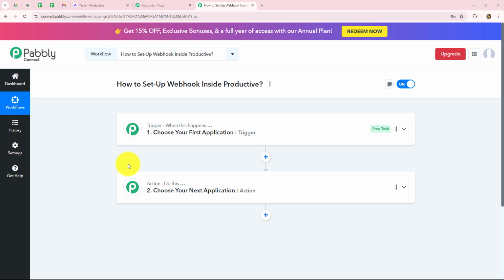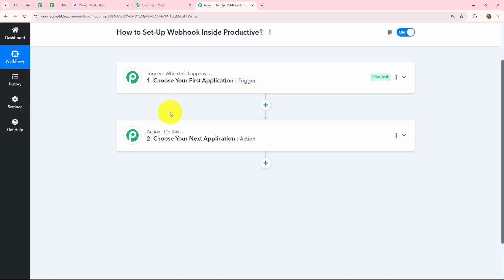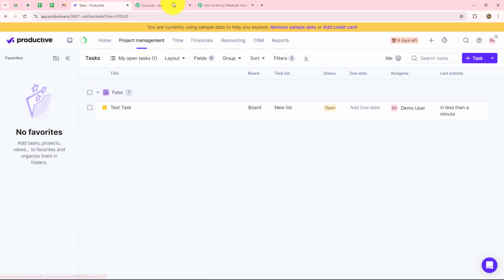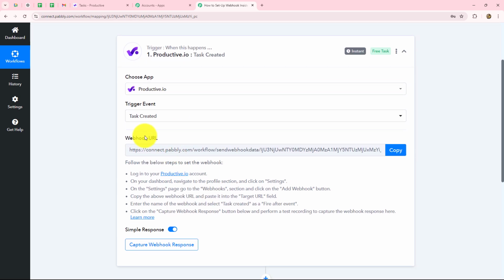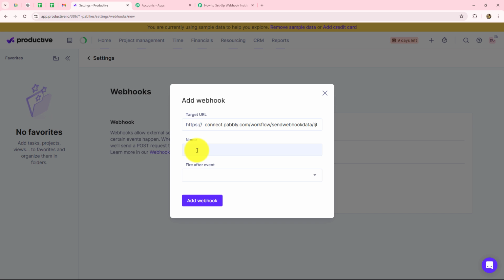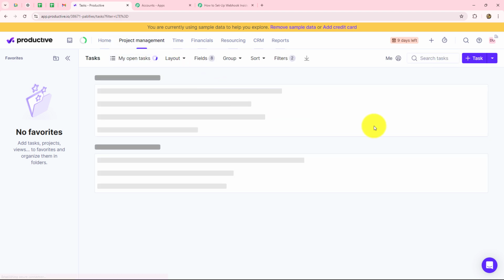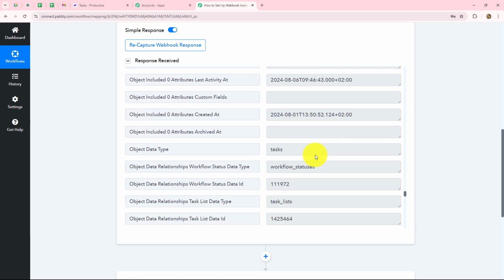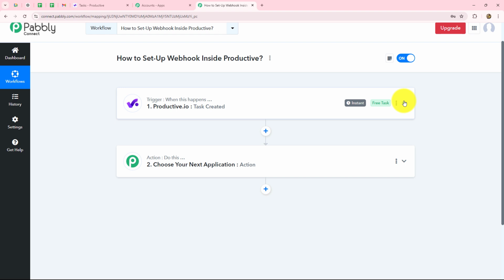How to Set-Up Webhook Inside Productive?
In this tutorial, we'll guide you through the process of setting up a webhook inside Productive using Pabbly Connect. Productive is a comprehensive platform designed for agency management, offering project management, time tracking, and financial management features.

By setting up a webhook inside Productive through Pabbly Connect:

Automatically Capture Data: Automatically capture data from Productive for various events such as new tasks, project updates, or time entries.

Seamlessly Integrate: Integrate Productive with other applications to streamline workflows and improve efficiency.

Enhance Automation: Automate repetitive tasks and ensure data consistency across platforms.
Improve Collaboration: Ensure that all team members are updated in real-time with automated notifications and data transfers.

Follow Our Guide: Follow our step-by-step instructions to configure the webhook efficiently.

Ensure that your Productive platform is seamlessly integrated with other tools, enhancing productivity and automation in your agency management processes.

Benefits of Pabbly Connect:

1. Automation: Save time, money, and resources by automating tasks.

2. Integration: Connect various web services to create efficient workflows.

3. Security: Enjoy industry-standard security for your data.

4. Scalability: Easily add new applications and services to your workflow.

5. Cost-effective: Choose from plans suitable for different business sizes, with no charges for internal tasks.